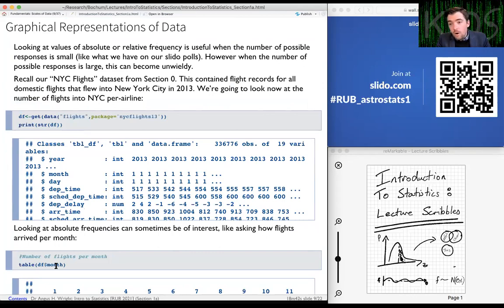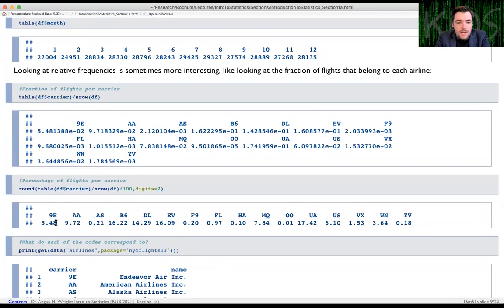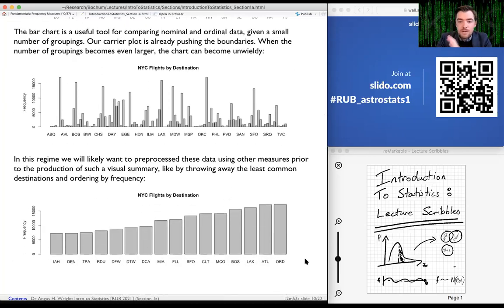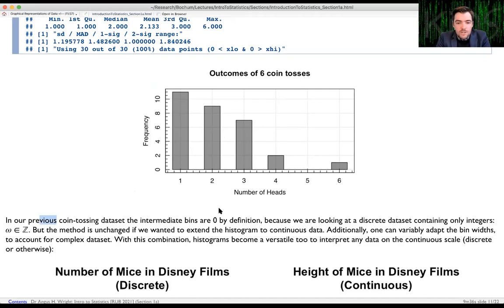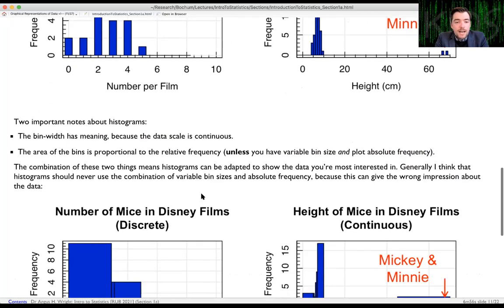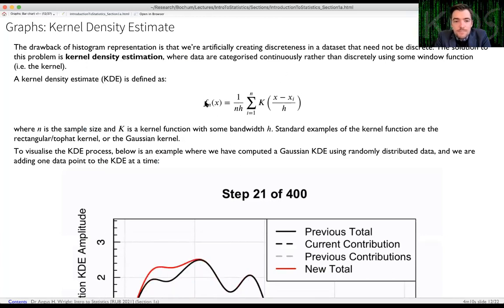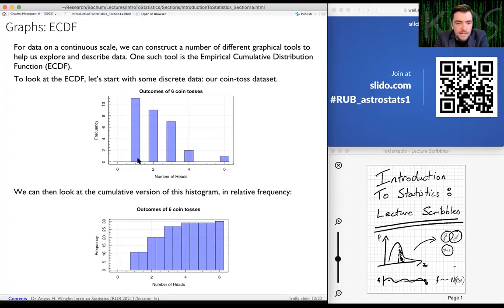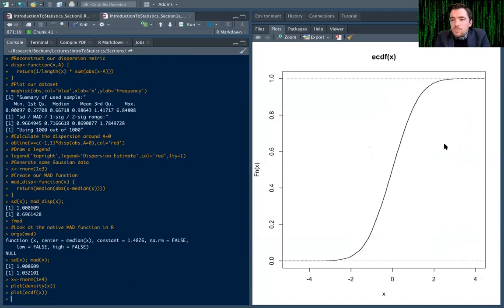IntroToStats: GraphicalRepresentations I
Selected Topics on Graphical Representations of Data from Section 1a of the course "Introduction to Statistics for Astronomers and Physicists", given in Summer Semester 2021 at the Ruhr University Bochum.